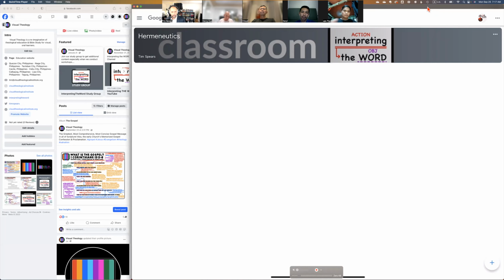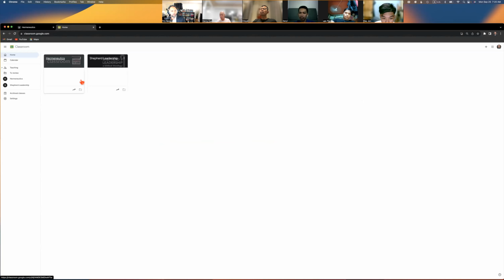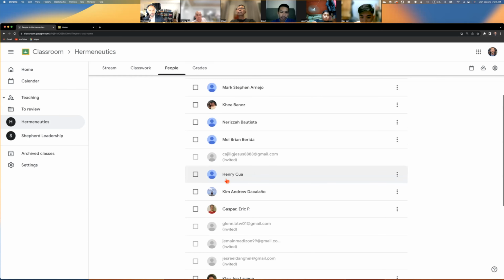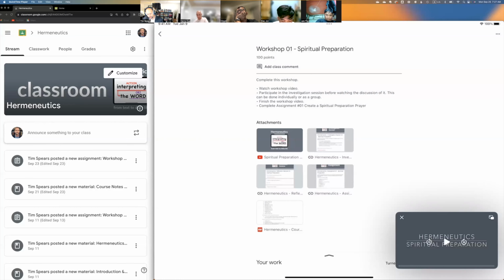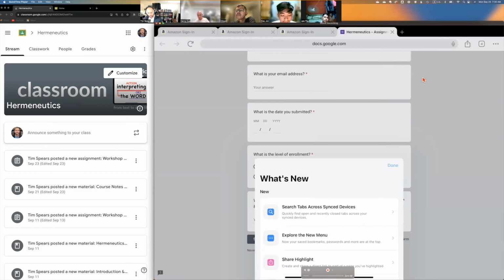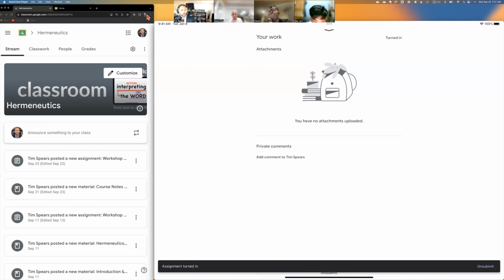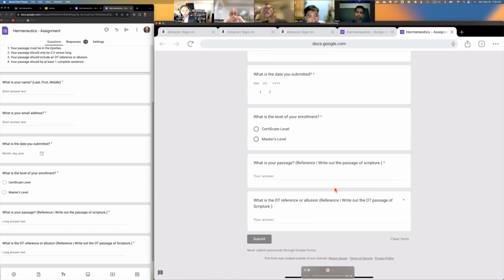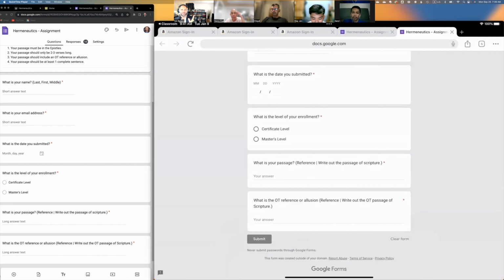A Tour Around Google Classroom | CTI Tutorial Videos 004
Watch this video in 4K 📺 by changing the settings ⚙️

Description
In this video, we explore the google classroom. This includes accessing the classroom, features of the classroom & submitting assignments.

Timeline
00:00 - Accessing the Google Classroom via App
04:32 - Tour of the Google Classroom
06:47 - How to Submit an Assignment
07:11 - The Relationship between Google Forms & Google Classroom
08:15 - How to Submit an Assignment Cont'd
12:05 - Printing the Google Form